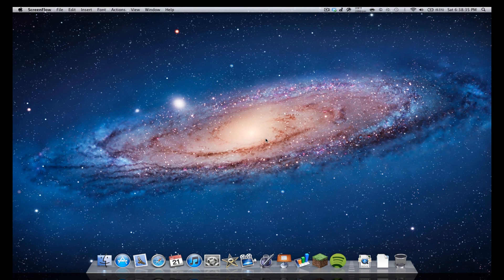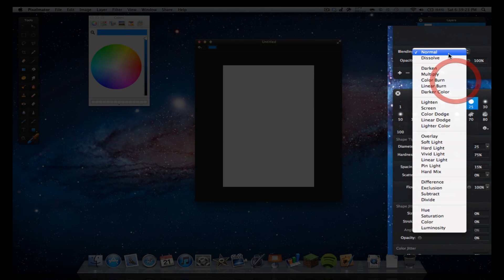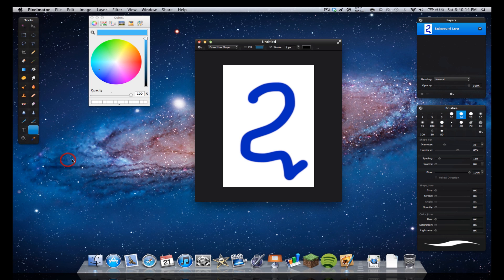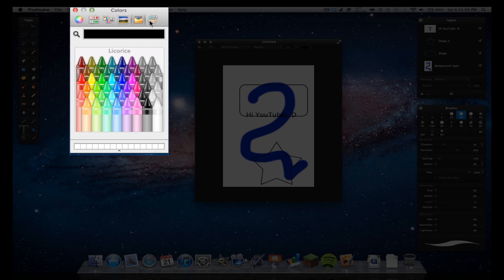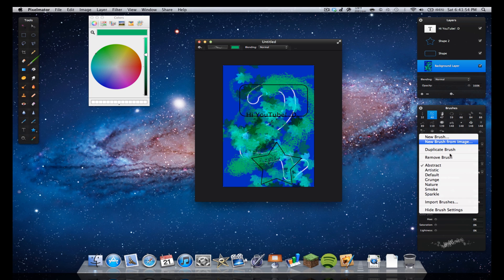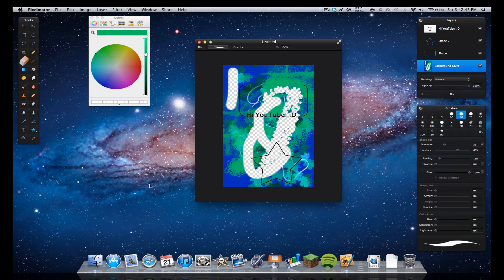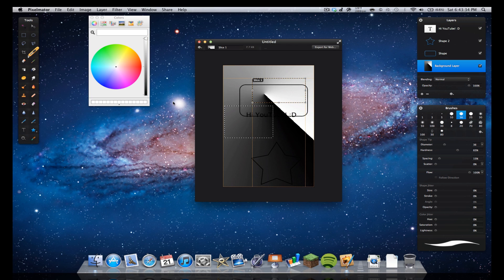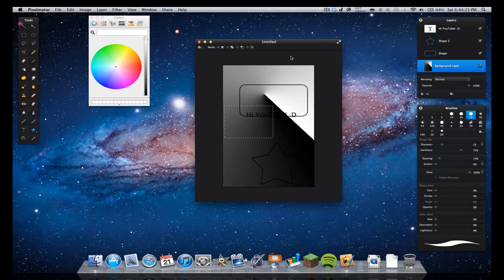Pixelmator Mac App Review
Pixelmator Mac App Store Description:

Pixelmator, the beautifully designed, easy-to-use, fast and powerful image editor for Mac OS X has everything you need to create, edit and enhance your images.

• Interface designed for work with images
• Layers-based image editing
• Use over 40 tools for selecting, crop, painting, retouching, typing, measuring and navigation
• Use over 15 color correction tools
• Use over 150 filters
• Adjust image size and resolution
• Transform images, layers or selections using transform tools
• Fill and Stroke images, layers or selections
• Prepare and export images for the Web
• Photo Browser in Pixelmator offers quick access to your iPhoto or Aperture library, events, albums, and smart albums.
• Many more features